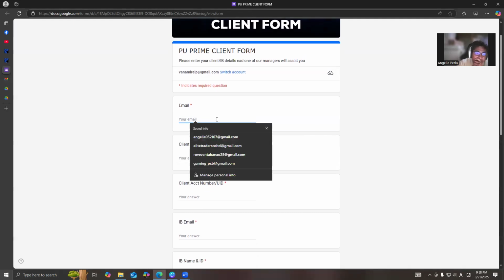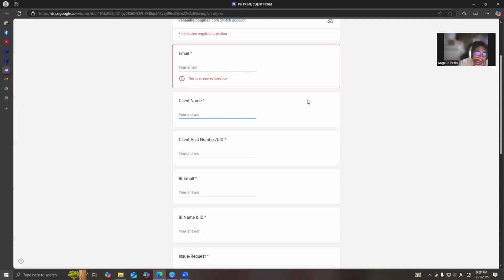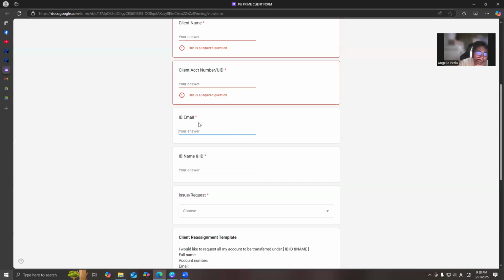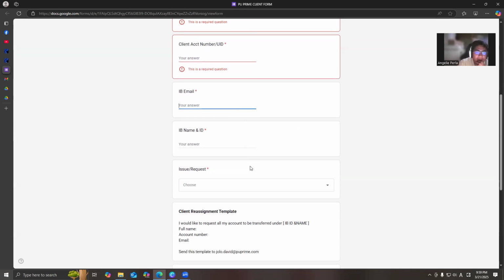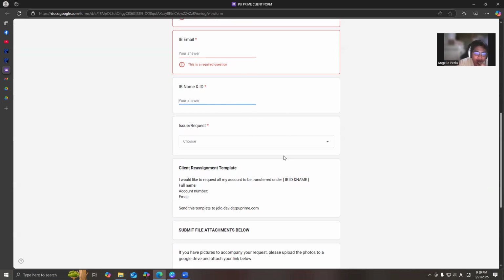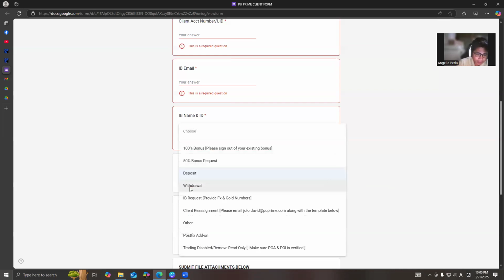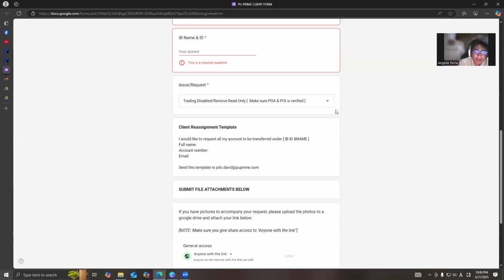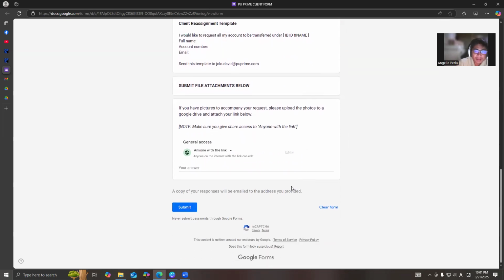HOW TO SUBMIT TICKET IF THERE IS ISSUE IN THE BROKER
start your trading journey! sign up in the link to join our free Academy

THESE ARE THE COMMON ISSUES AND TUTORIAL HOW TO FIX YOUR ACCOUNT.

DEPOSIT ISSUE
WITHDRAWAL ISSUE
DISABLED ACCOUNT ISSUE
ETC